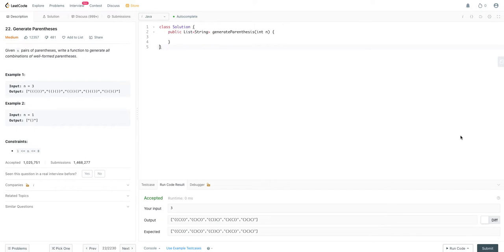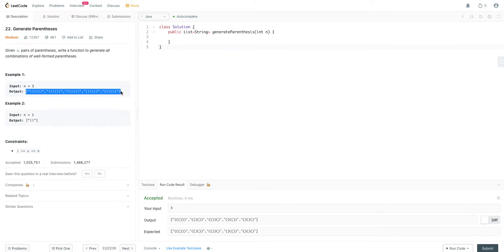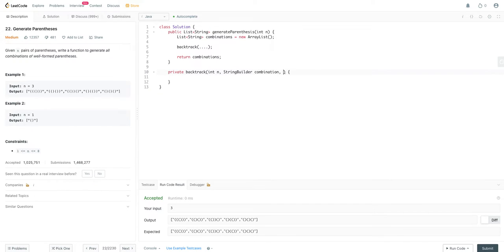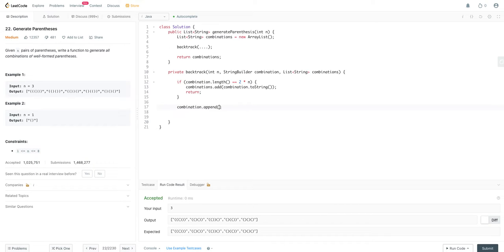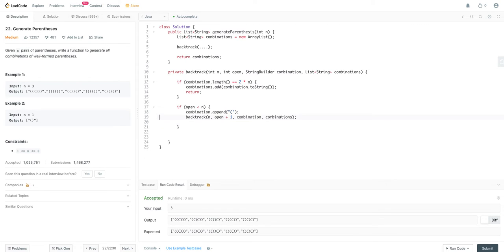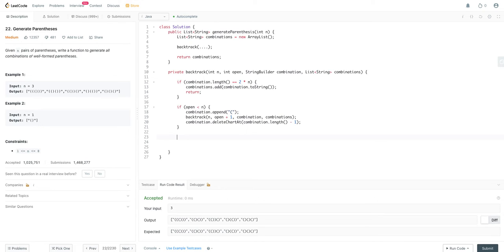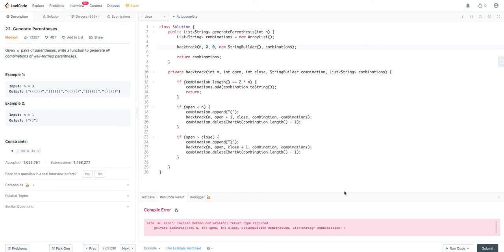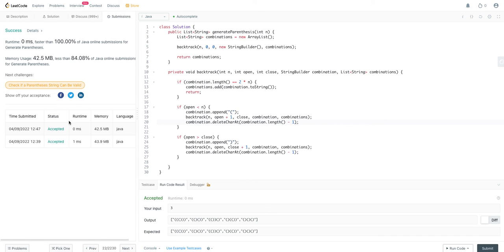LeetCode - Generate parentheses #24